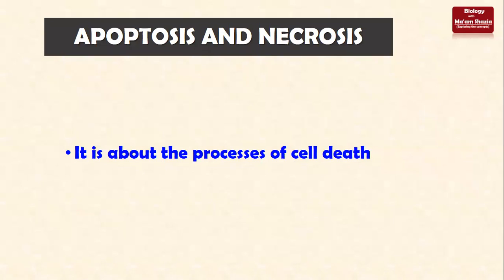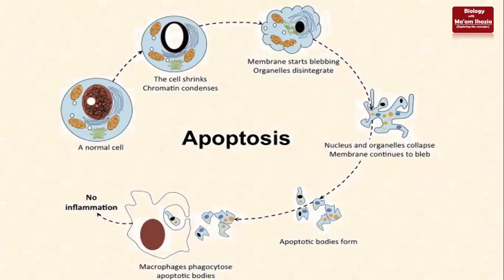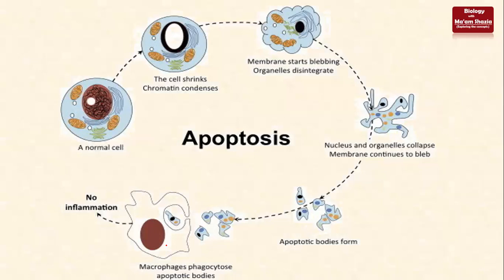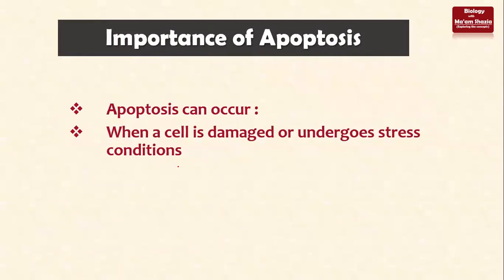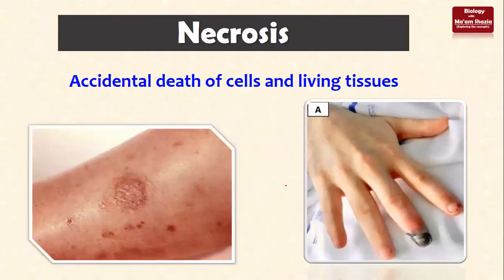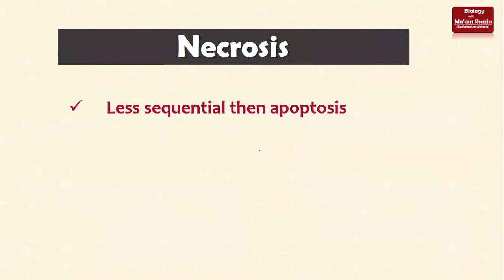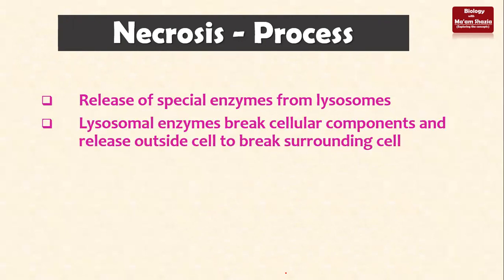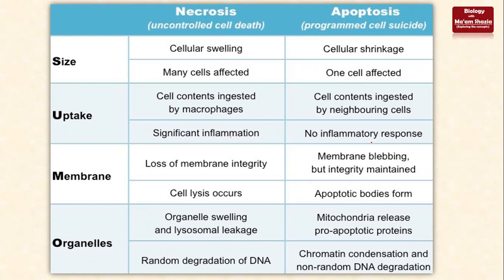Apoptosis and Necrosis || Cell Death || 9th Biology with Exploring the concepts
THE PURPOSE OF THIS CHANNEL IS TO FACILITATE THE STUDENTS OF SSC AND HSSC FOR BIOLOGY SYLLABUS (FBISE)
SSC-I(9th) Biology
Unit 05: Cell Cycle
APOPTOSIS AND NECROSIS
APOPTOSIS
Apoptosis, also called programmed cell death, in biology, a mechanism that allows cells to self-destruct when stimulated by the appropriate trigger.
Apoptosis can be triggered by mild cellular injury and by various factors internal or external to the cell; the damaged cells are then disposed of in an orderly fashion.
As a morphologically distinct form of programmed cell death, apoptosis is different from the other major process of cell death known as necrosis. Apoptosis involves condensation of the nucleus and cytoplasm, followed by cellular partitioning into well-defined fragments for disposal.
In adult animals, apoptosis is used to remove cells that have become a threat to survival. Such cells can include cancer cells or cells that are infected with bacteria or a virus. Apoptosis also removes cells that are normal but no longer needed, such as cells that produce antibodies after the need for the antibody has passed. Apoptosis can also be triggered in otherwise normal cells by external stimuli, including nutrient removal, toxins, hormones, heat, and radiation. It is estimated that a mass of cells equal to body weight is removed by apoptosis each year.
 NECROSIS
Necrosis, death of a circumscribed area of plant or animal tissue as a result of disease or injury. Necrosis is a form of premature tissue death, as opposed to the spontaneous natural death or wearing out of tissue, which is known as necrobiosis.
 Necrosis is further distinguished from apoptosis, or programmed cell death, which is internally regulated by cells, plays a critical role in embryonic development and serves as a protective mechanism against disease and other factors.
Necrosis may follow a wide variety of injuries, both physical and biological in nature. Examples of physical injuries include cuts, burns, bruises, oxygen deprivation (anoxia), and hyperthermia. Biological injuries can include immunological attack and the effects of disease-causing agents. Notable conditions involving necrotic tissue death include avascular necrosis and gangrene, which result from a lack of blood supply to the affected area; necrotizing fasciitis, which is caused by a rapidly spreading bacterial infection. Lesions caused by necrosis often are of diagnostic value.
Early cellular signs of necrosis include swelling of the mitochondria, a process that impairs intracellular oxidative metabolism.
Later, localized densities appear, with condensation of genetic material. Cytoplasmic organelles are disrupted, and affected cells separate from neighbouring cells.
The dissolution of lysosomes, which normally house hydrolytic enzymes, leads to intracellular acidosis. The nucleus swells and darkens and eventually ruptures. The outer membrane of the cell also ruptures, resulting in a loss of ion-pumping capacity and a rapid flow of sodium and calcium ions into the intracellular environment, resulting in osmotic shock (a sudden shift in intracellular and extracellular solute concentrations).